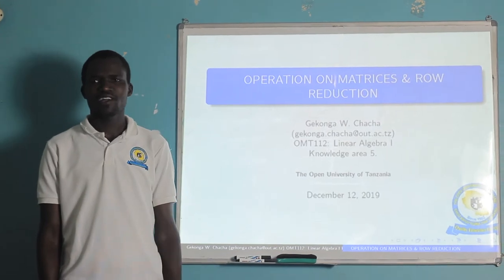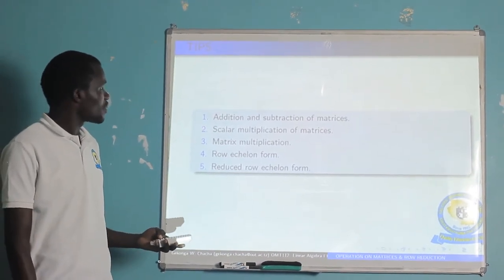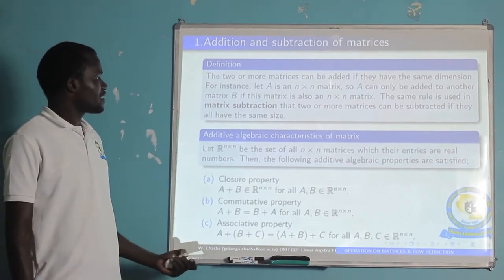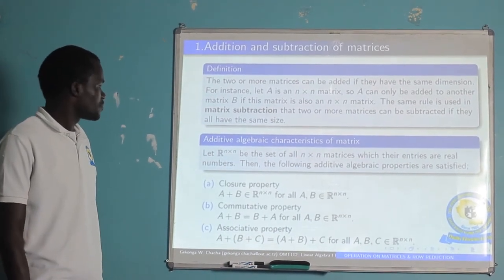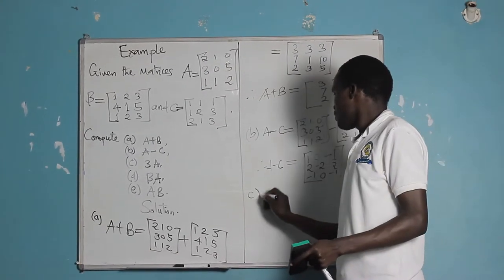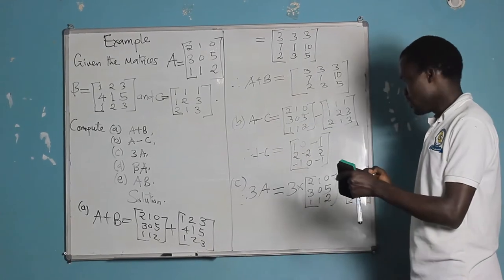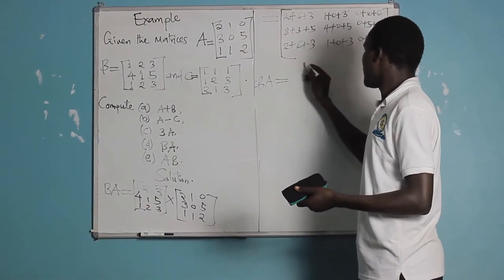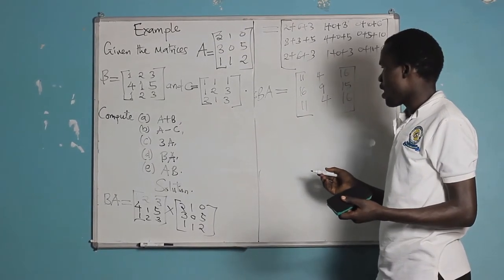OTM 112,KA5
Linear Algebra One